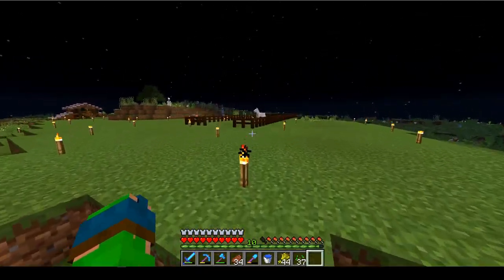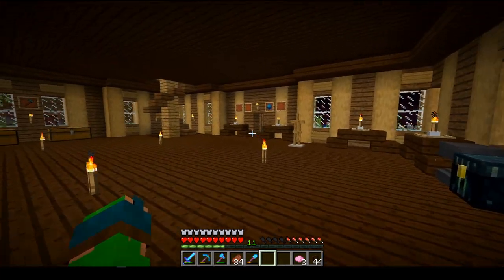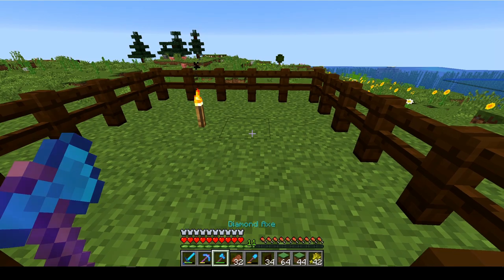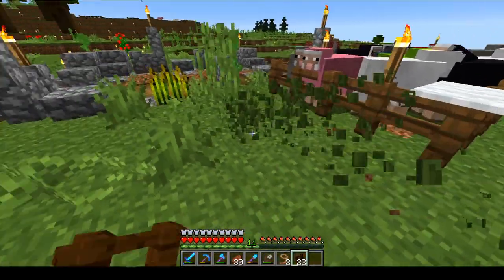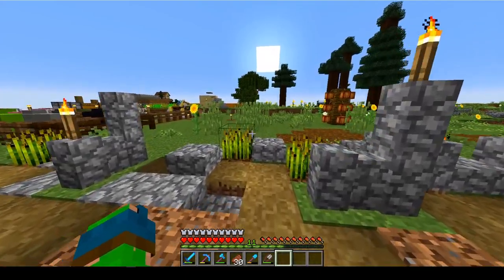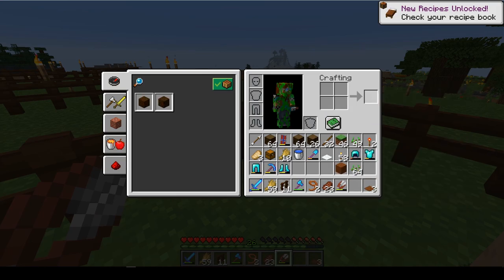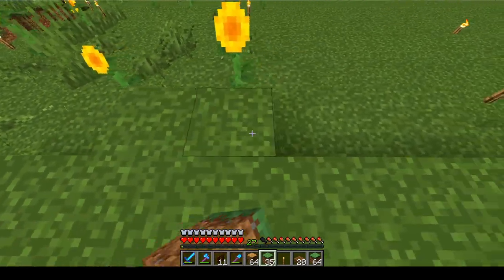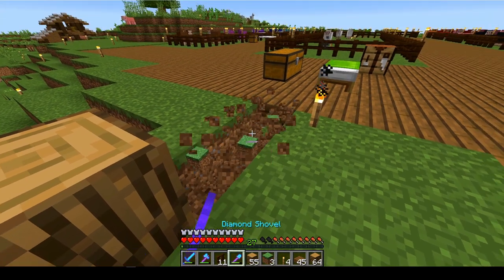CraftTheory IV #05 - The Godfather Wool | Minecraft 1.13 SMP Vanilla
Today, we are starting work on our wool shop!
CraftTheory is a Survival Multi-player server where friends are family and we play together and have projects together.
Other CraftTheory Members that does YouTube/Twitch: (Alfabetically Ordered)

Resource Pack:
Vanilla Tweaks by Xisumavoid
Paintings by SkyPilotTom

Lucky day by Jingle Punk